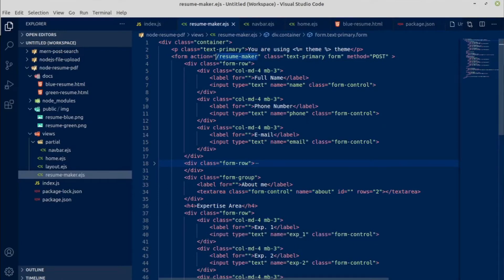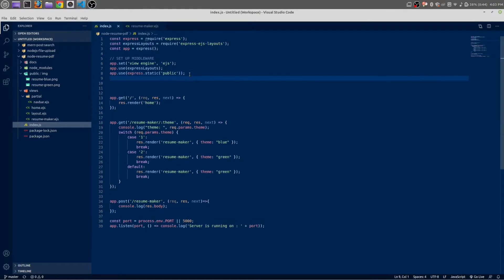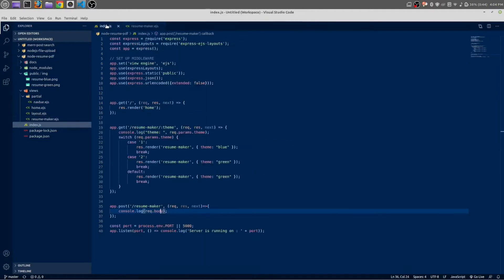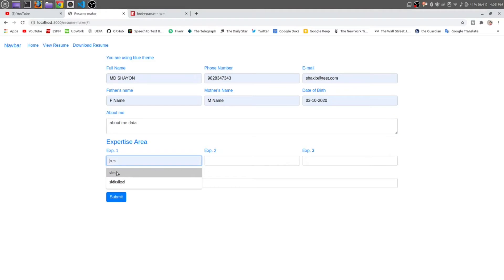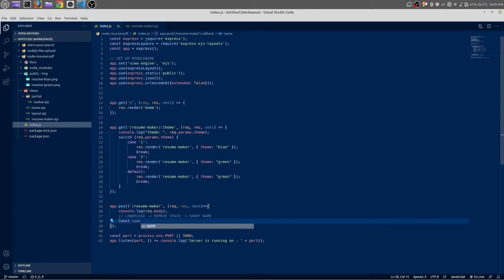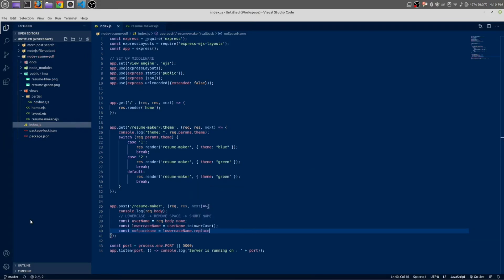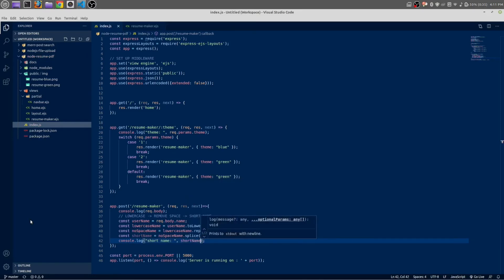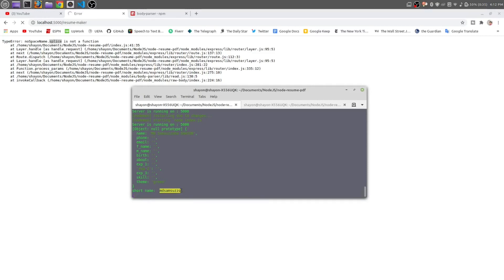NodeJS PDF CV Resume Maker | 9: Getting Forms Data and Manipulate Name String With JavaScript Method